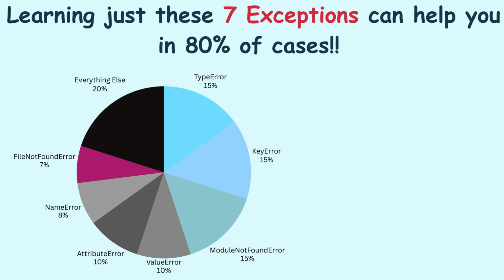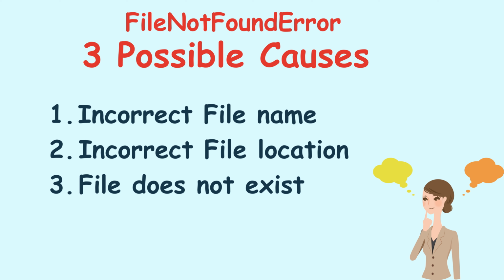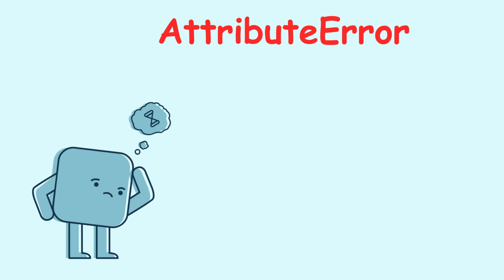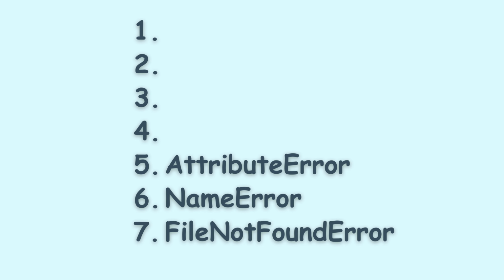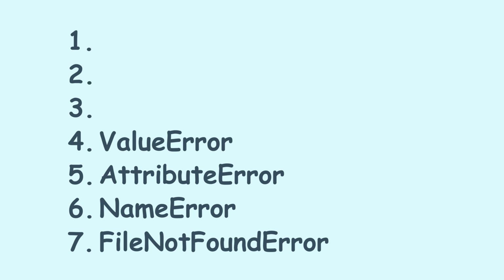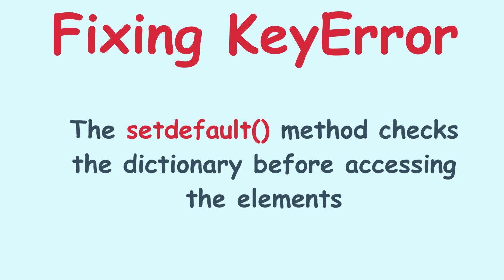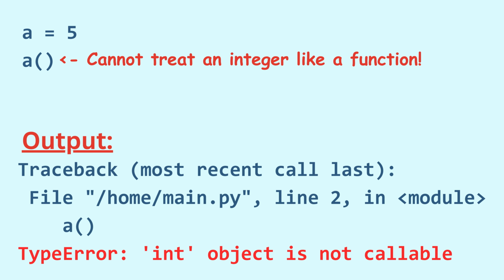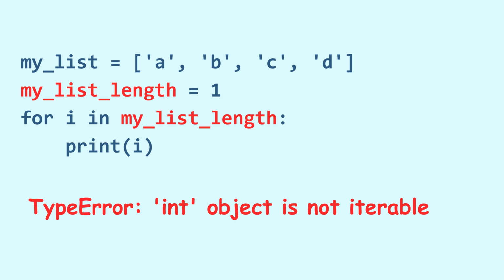Top 7 Most Common Exceptions in Python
This video explains the top 7 exceptions that python programmers need to learn in order to solve
80% of exceptions that they might face in their day-to-day programming activities.